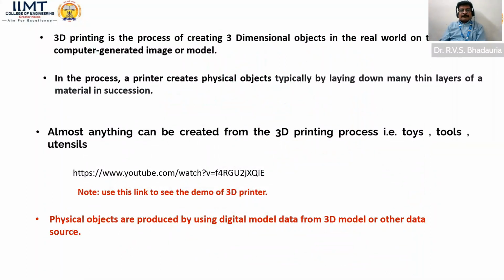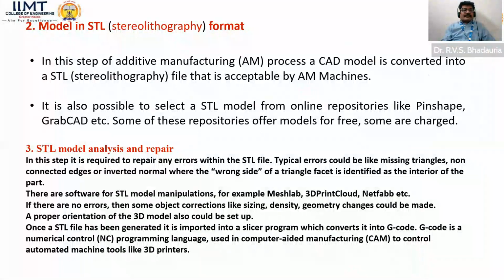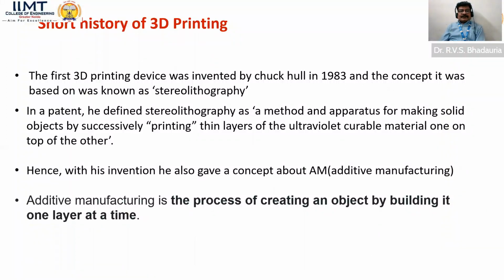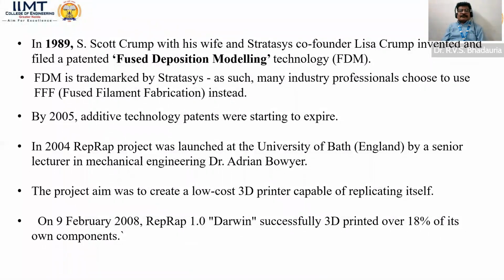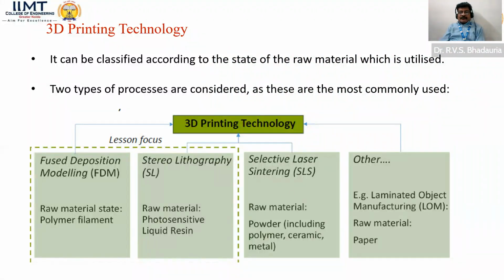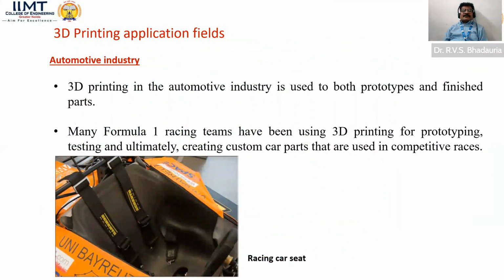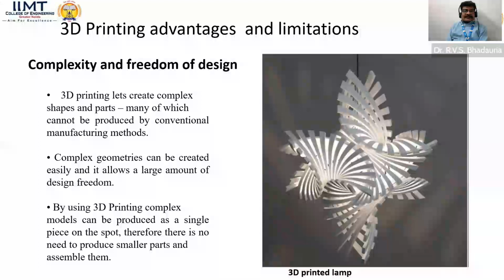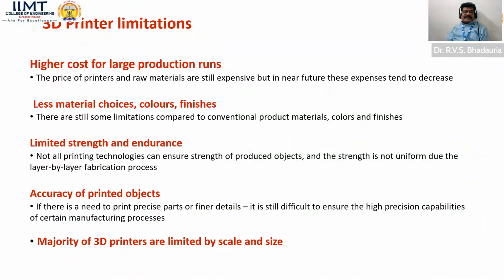3D Printing | Electronics and Communications Engineering | IIMT College of Engineering Greater Noida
Lecture on "3D Printing" by Dr. R.V.S Bhadauria, Professor, Department of Electronics and Communications Engineering, IIMT College of Engineering, Greater Noida.